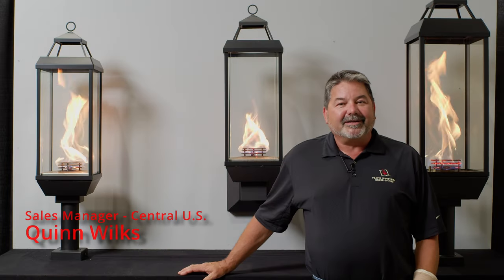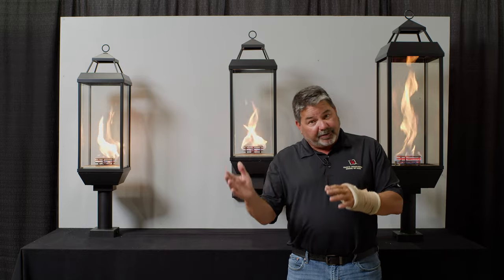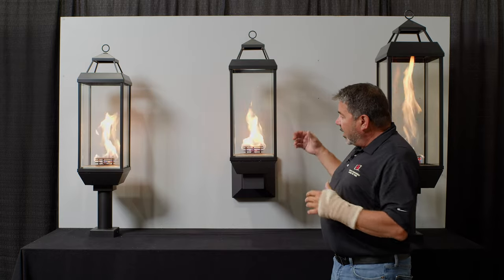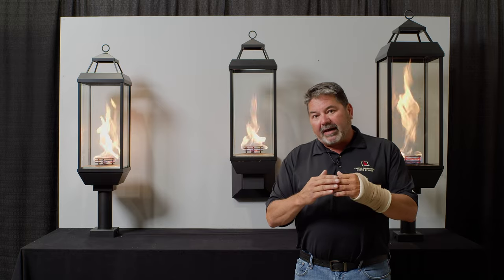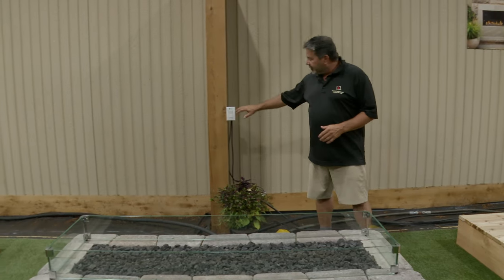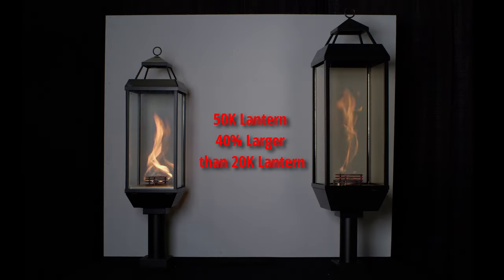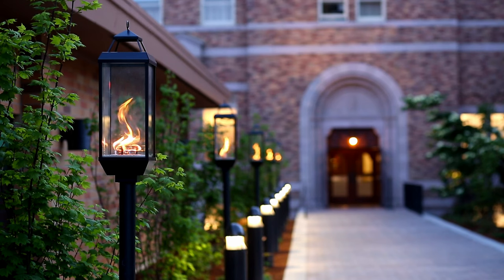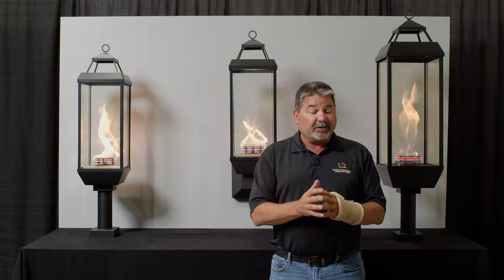The Tempest Lantern™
The 50k Tempest Lantern by Travis Industries features a traditional looking glass lantern design with the same functions as the Tempest Torch and is 40% larger than the 20k Tempest Lantern. It features an all-weather 24V AC Hot Shot electric ignition system. This is a Natural Gas (NG) unit, but comes with a conversion kit for Liquid Propane (LP) . This lantern creates a distinctive source of outdoor lighting for patios, decks and landscapes.

It is constructed of tempered glass and the majority of steel components are made of 16 gauge 304 stainless steel. The Tempest Lantern can be post mounted, pillar mounted or mounted on your outdoor wall or structural support to provide a handsome decorative element that also illuminates. The Pillar Mount works for columns or pedestals and the Wall Mount is used for entry ways and sides on building. The Deck Mount Post is for installation on decks (98" tall). The In Ground Post is used for installation in ground (buried).